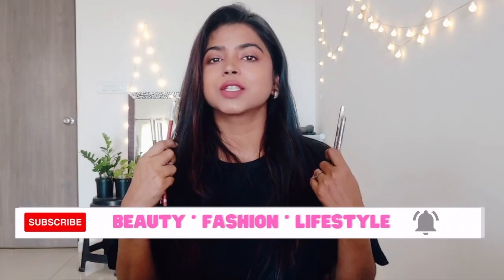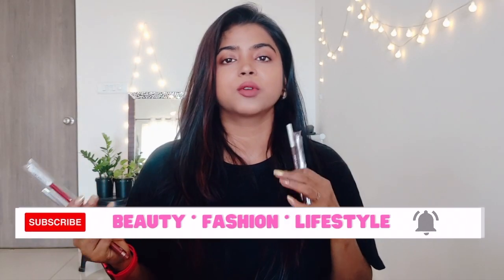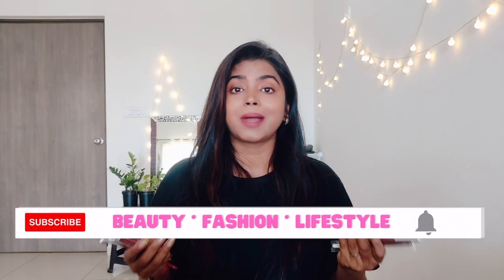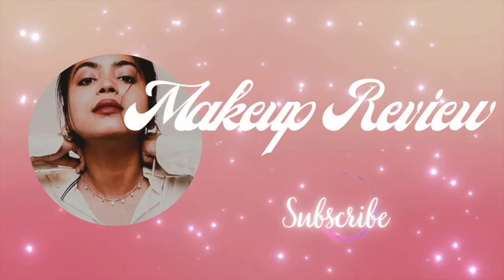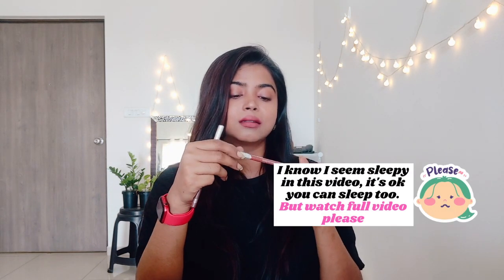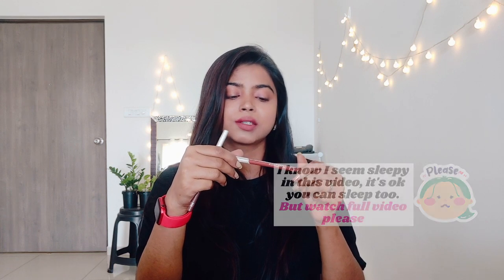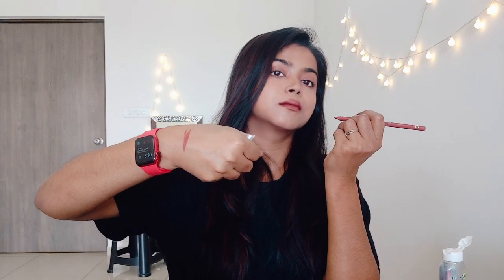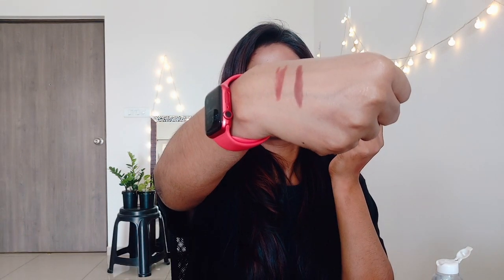Lip Liners For just Rs 65? Miss Claire Glimmersticks Review and Swatches | Affordable Lip Liners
This video is about Miss Claire Glimmersticks Review and Swatches. Can this be the best affordable lip liner available in india? Can this be best lipliners for Brown/Dusky/Indian Skin Girls. Watch to find out. Hope you enjoy